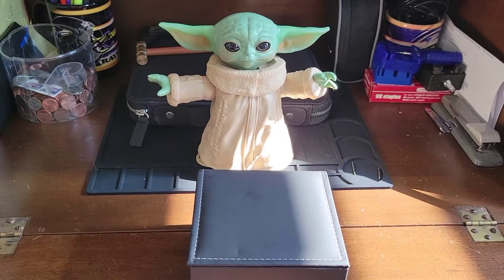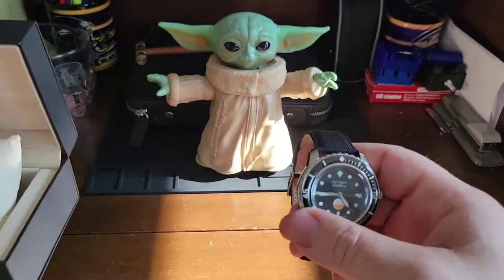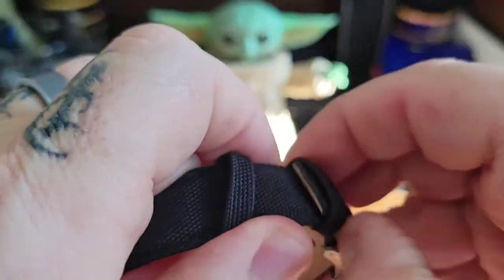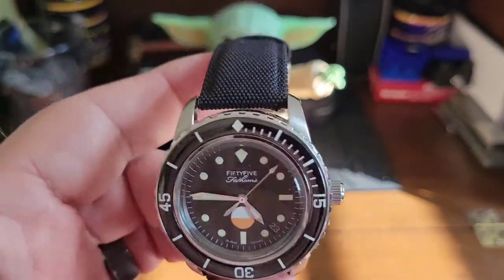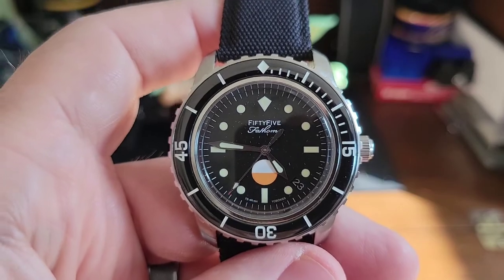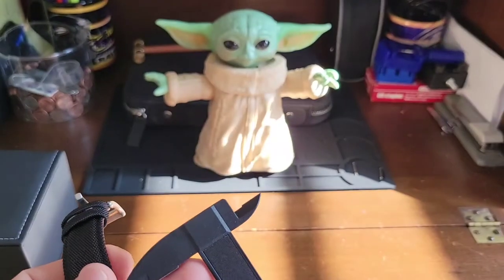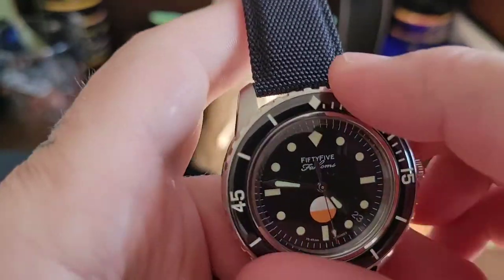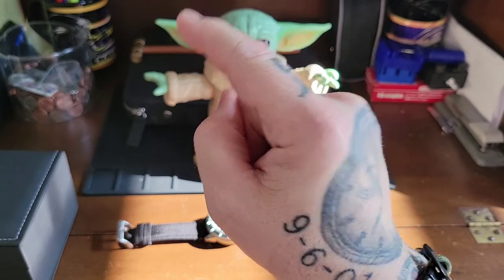Blancpain Fifty Fathoms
Mod By Brandon Case And Dial